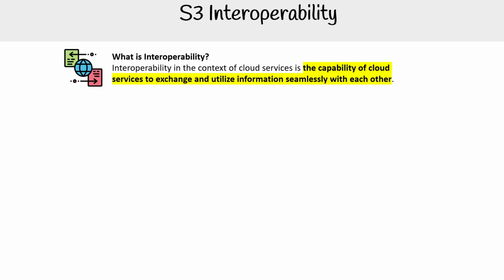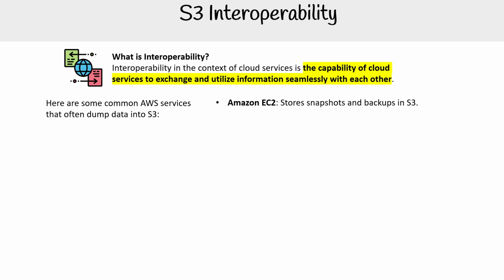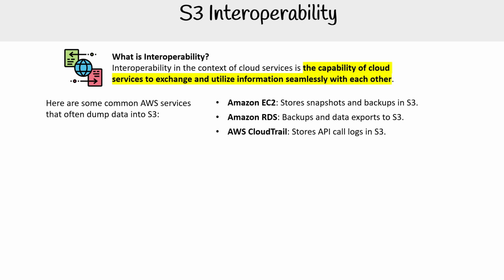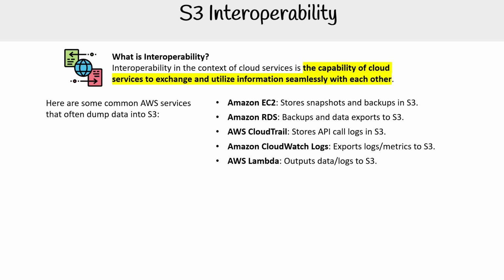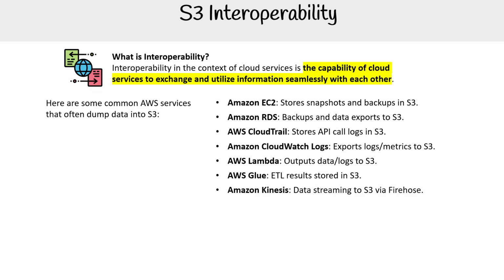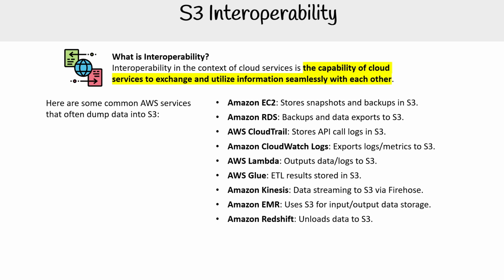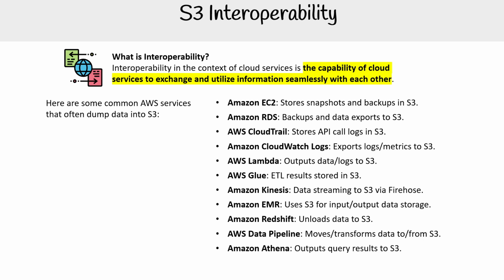S3 Interoperability - AWS Solutions Architect Associate SAA-C03